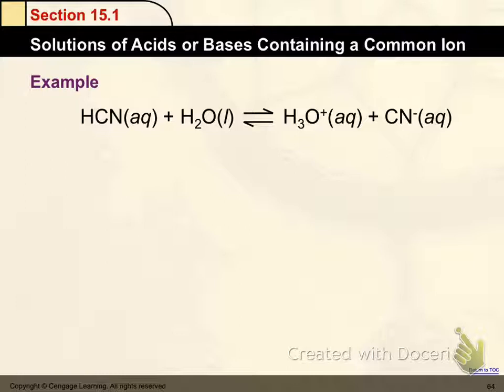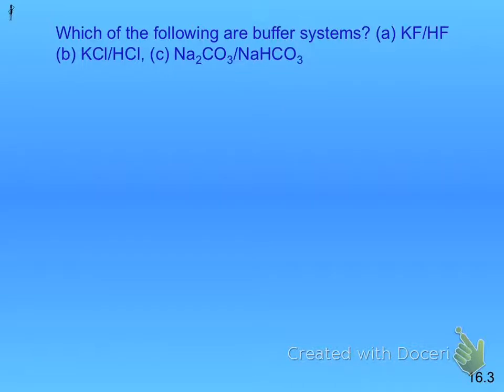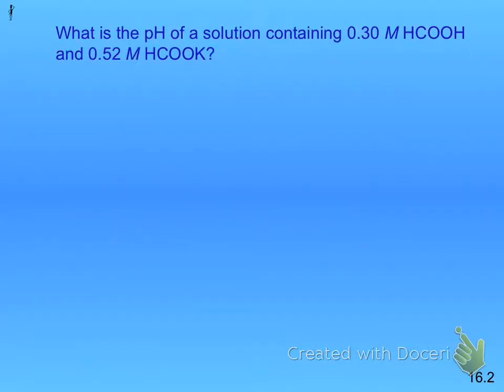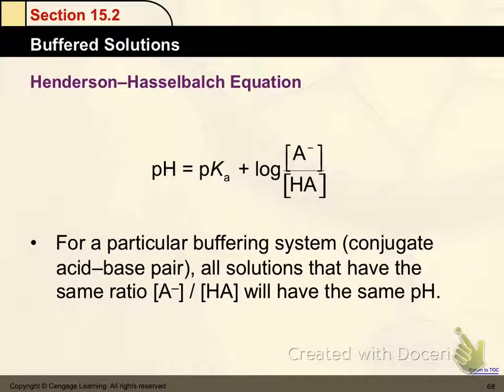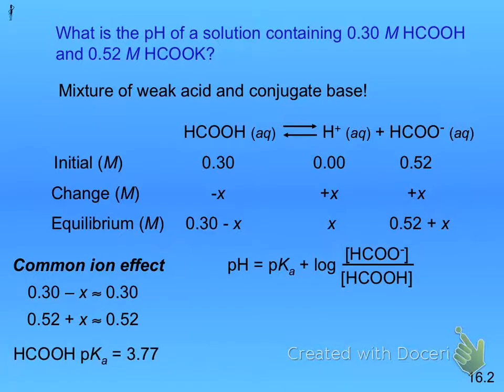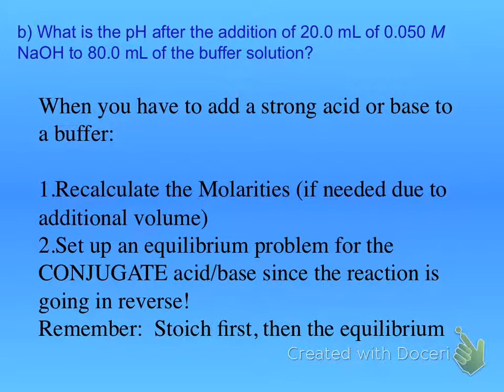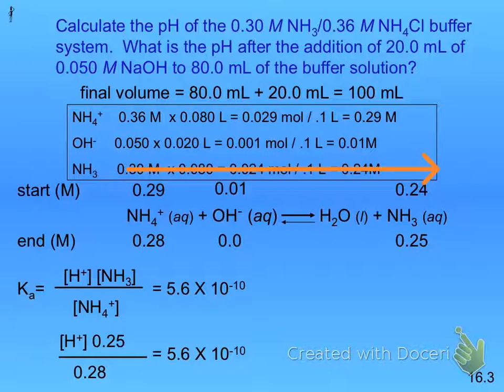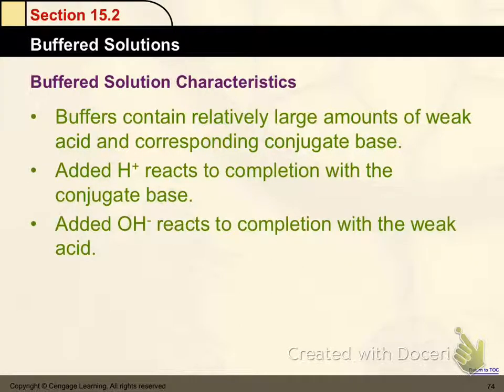11 9 BufferedSolutions